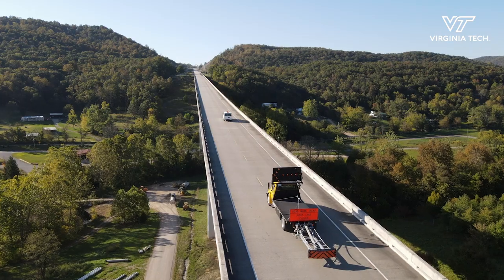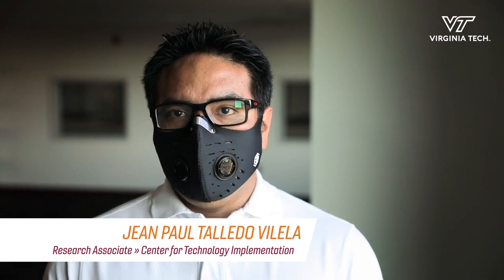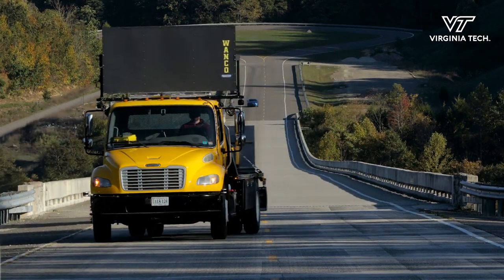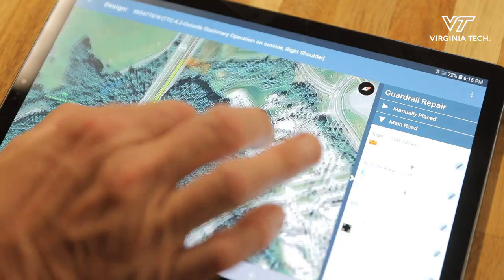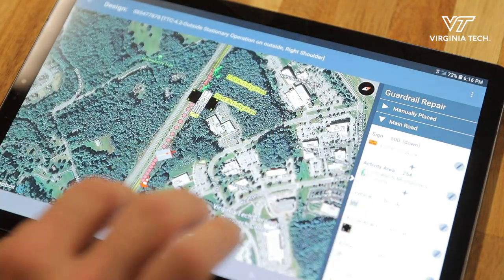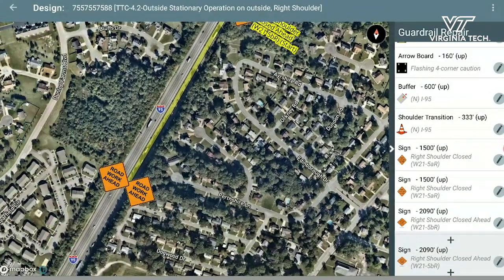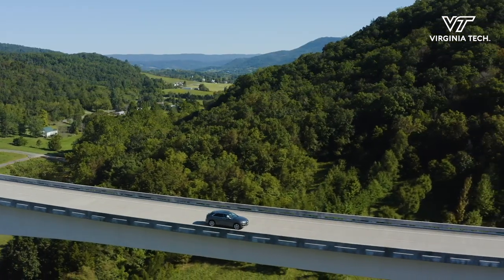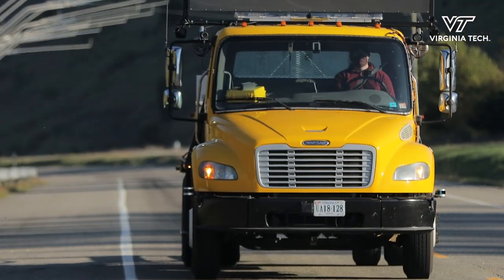VTTI is developing the work zone of the future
The Virginia Tech Transportation Institute is working with the Virginia Department of Transportation to develop the work zone of the future, improving work zone safety through new technology.